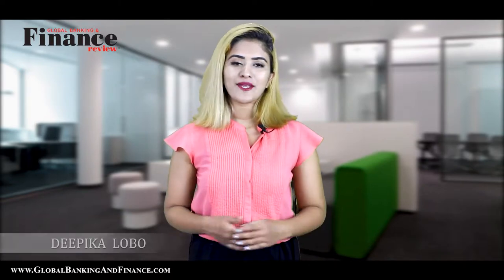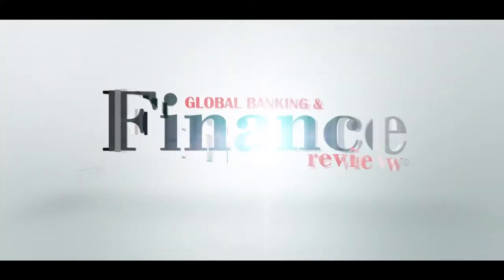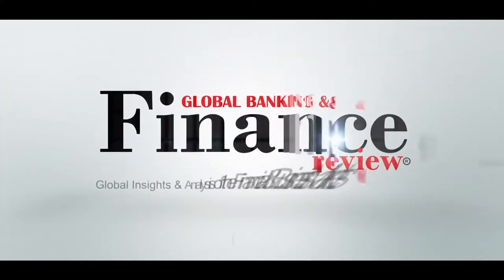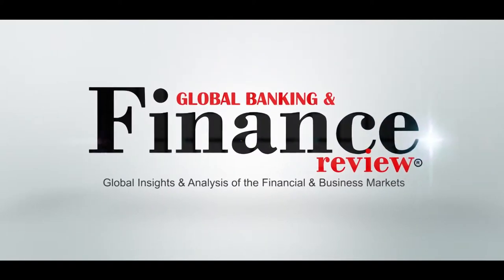5 Ways to Make Your Investments Grow | Tips for safe investment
Most people earn money through hard work, i.e., by getting skilled, educated and getting a job. So, when it comes to money, most of us are cautious about where to spend or invest every penny. If you are like that and you are still hoping to ensure that your investments grow with time, then you must read the top 5 ways to make your investments grow mentioned right here.